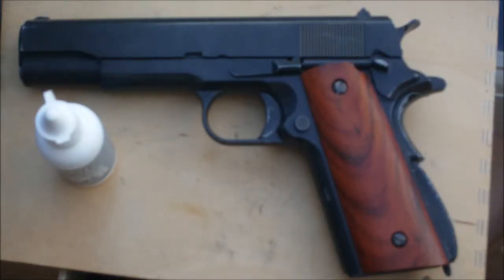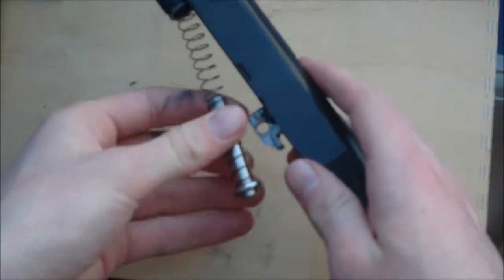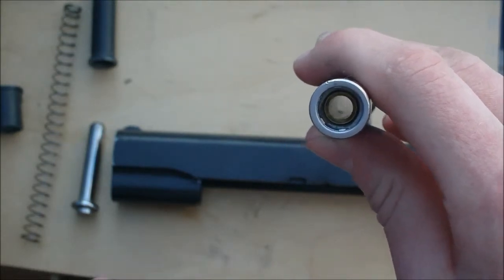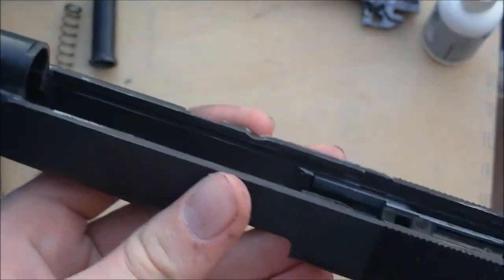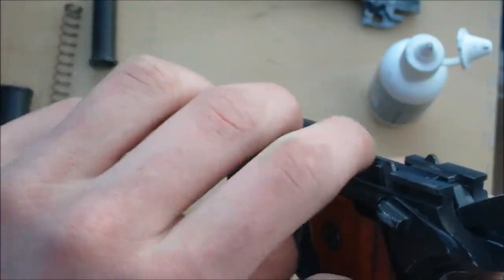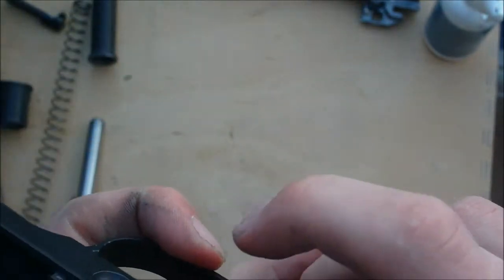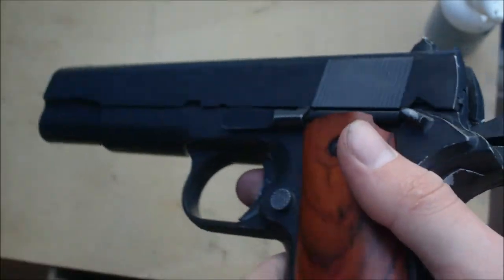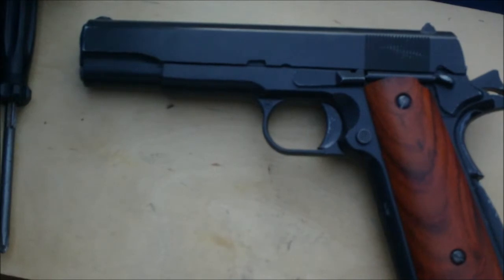AirsoftDangerClose - How to mantain your GBB pistol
AirsoftDangerClose - How to mantain your GBB pistol (WE 1911A1)
I show you basic maintenance of a gbb pistol mainly where to oil it for maximum performance, but maintenance none the less.